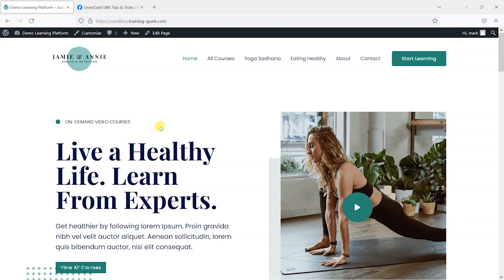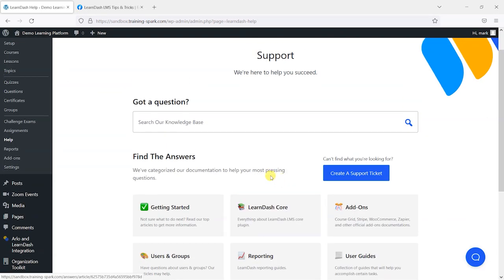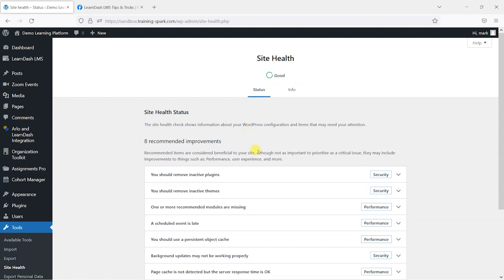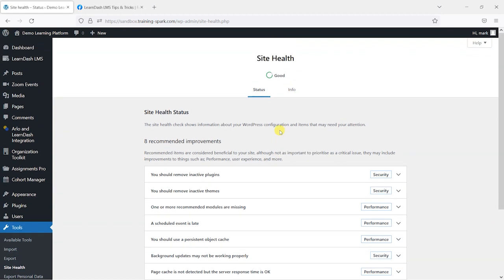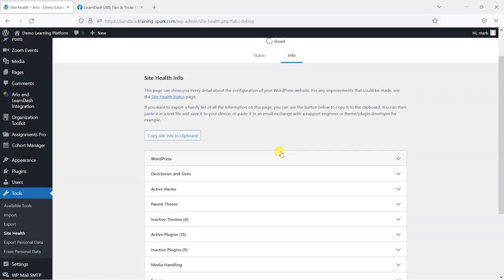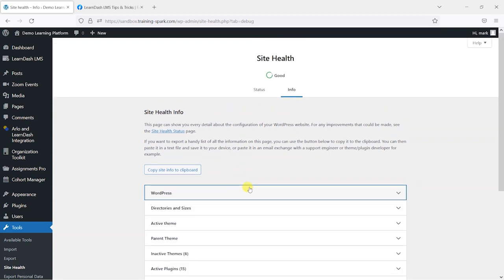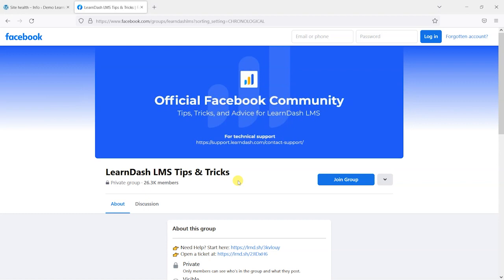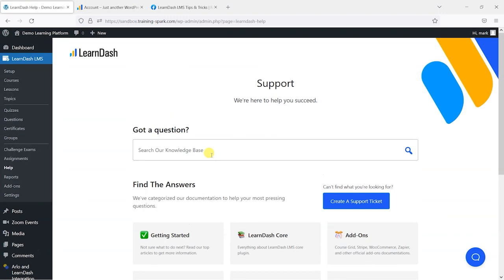How to get technical support for your LearnDash LMS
In this video we'll show you a few steps you can take if you run into any issues with your LearnDash LMS. We'll show you how to find answers to your questions and reach out to the strong and active LearnDash community.

0:00 - Introduction
0:30 - Using the LearnDash 'Help' page
2:08 - Checking your site health and getting information about your system
5:03 - Using the LearnDash community Facebook group
6:05 - Contacting LearnDash technical support